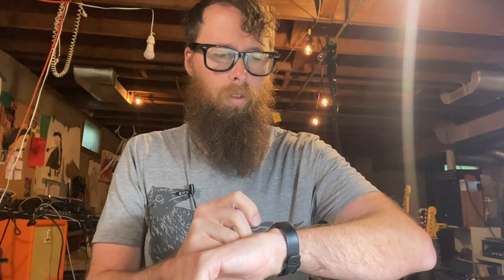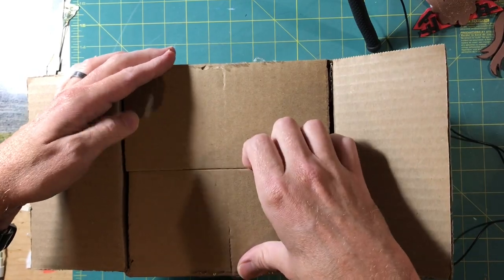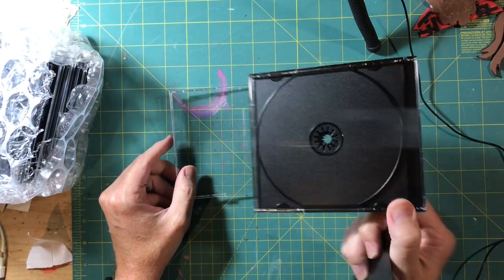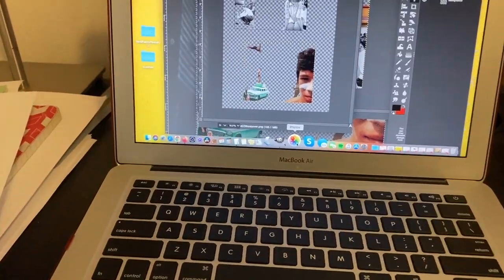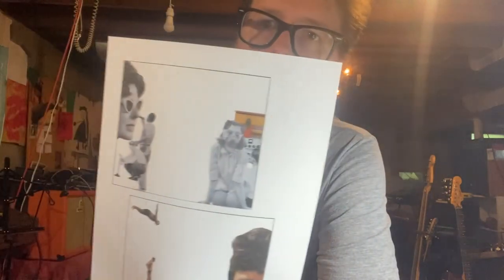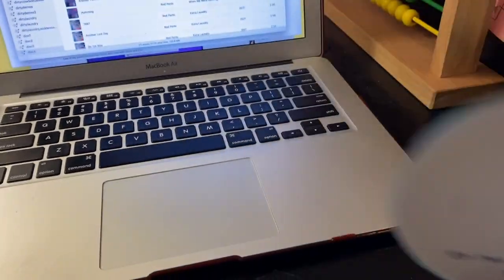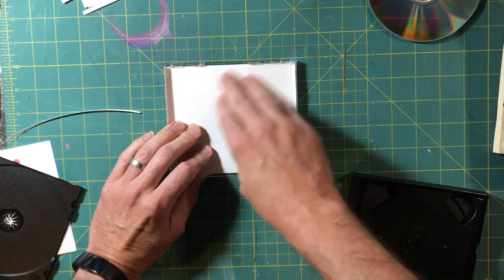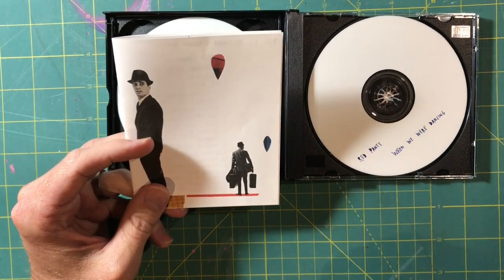Making a DIY 4 CD Boxset! AKA The Return of the vlog.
My friend (and patron) Aaron asked if I could burn some of my albums to CD for him as his are all scratched up. I took it a step further and made a 4 CD box set. Using a jewel box from the internet and my home printer, this is how I did it.

Thanks to Oliver, Wilson, Nicholas, Travis, Desmond, James, Eric, Aaron, Jon, Brian, Guil, Jeremiah, Scott, Jody, Marge and Mike for all their support.